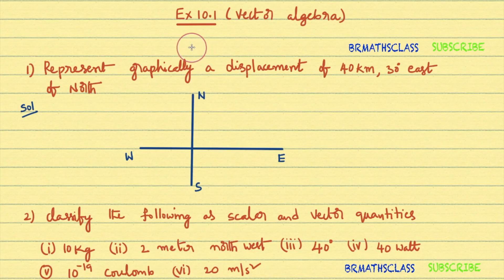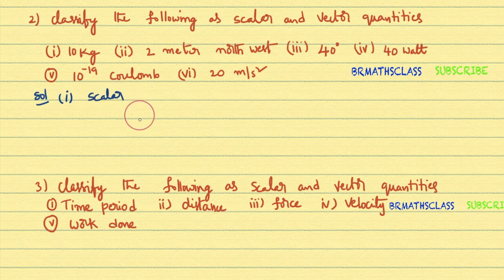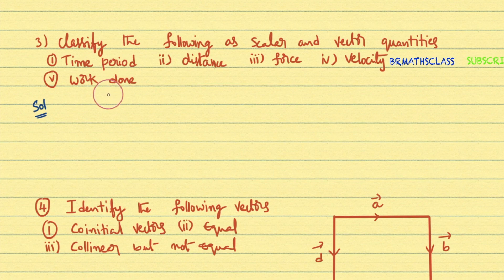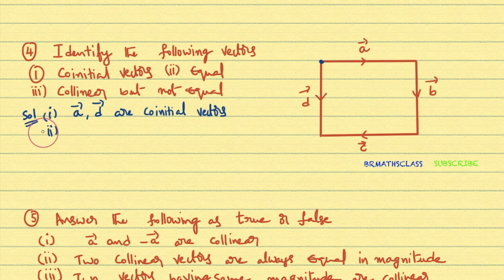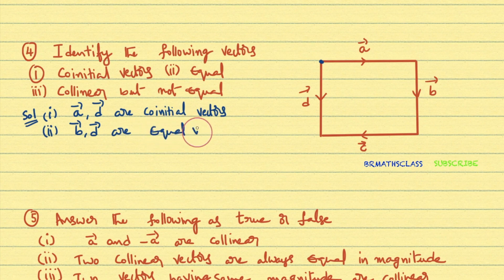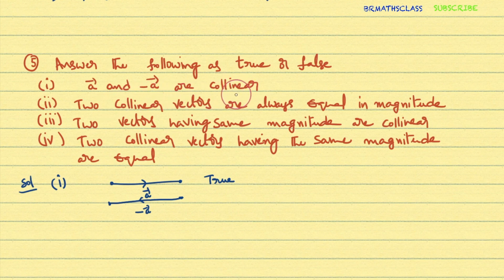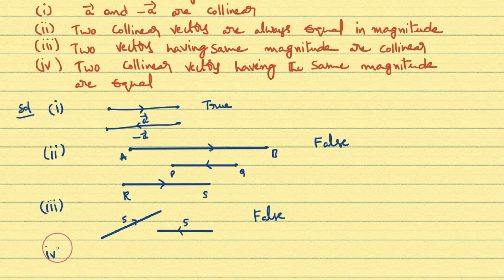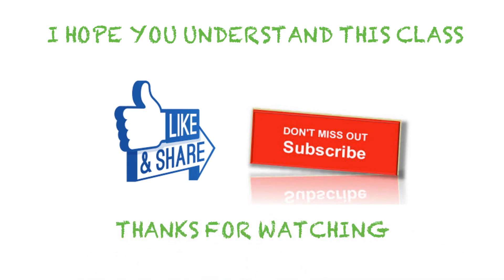VECTOR ALGEBRA CLASS 12 NCERT EX 10.1 SOLUTIONS